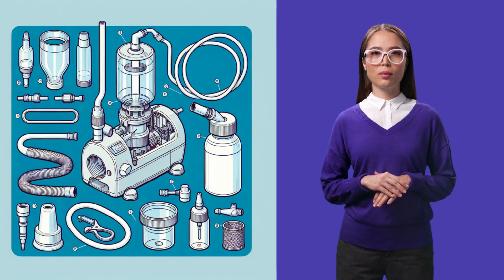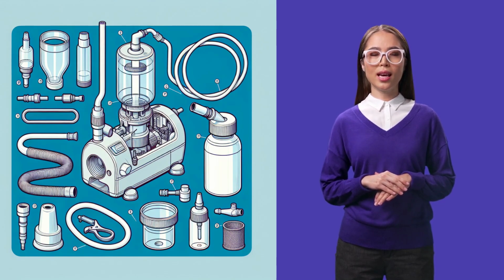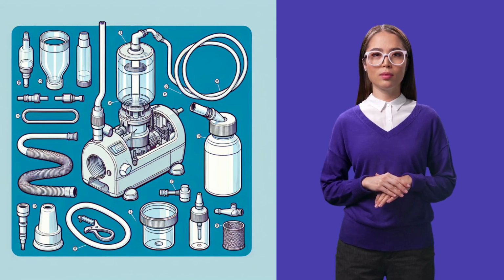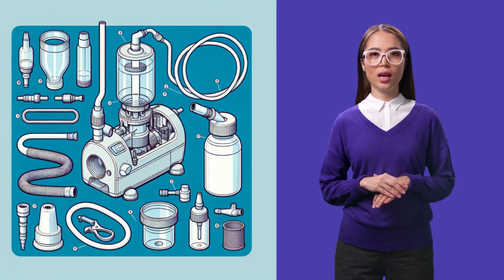How to Use a Nebulizer: Step-by-Step Guide for Beginners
In this video, we provide a simple, step-by-step guide on how to use a nebulizer effectively for respiratory treatments. Whether you're new to using a nebulizer or need a refresher, this tutorial will help you feel confident managing your respiratory health.

What You'll Learn:
✔️ How to assemble your nebulizer
✔️ Properly adding medication to the nebulizer cup
✔️ Correct breathing techniques during treatment
✔️ Cleaning and maintaining your nebulizer for long-term use

Nebulizers are essential for treating asthma, COPD, and other respiratory illnesses. This video is perfect for patients, caregivers, and anyone wanting to learn the basics of nebulizer therapy.